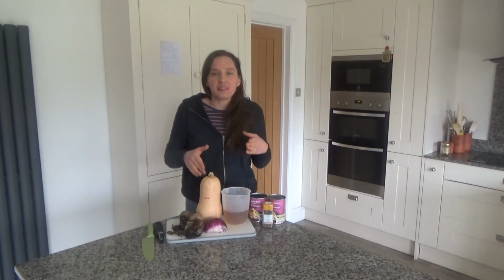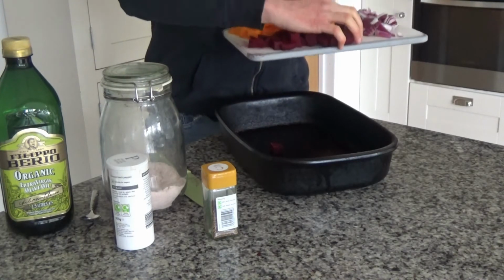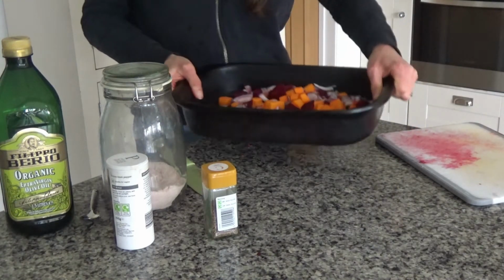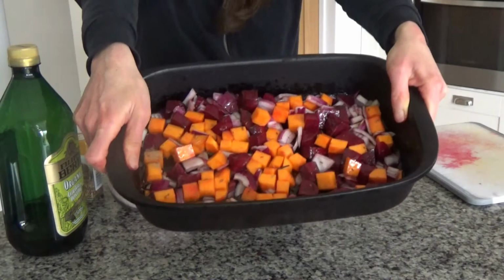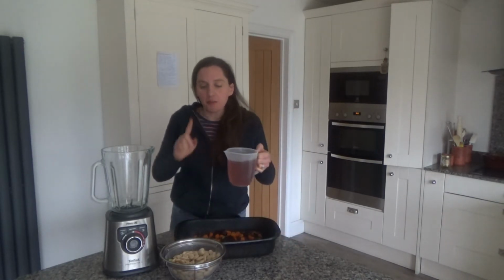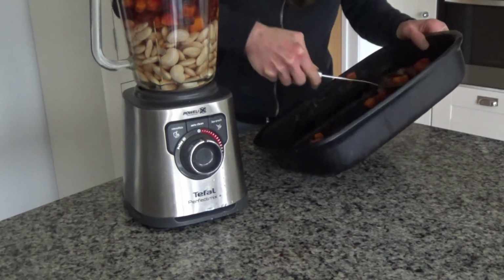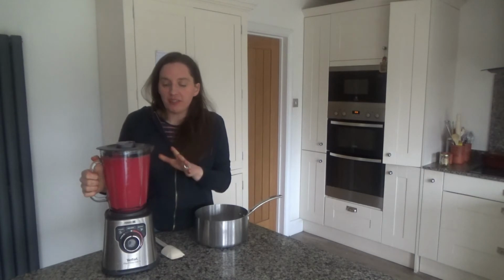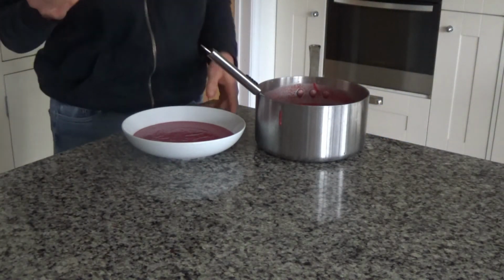Cumin Roasted Beetroot and Butternut Squash Soup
Cumin Roasted Beetroot and Butternut Squash Soup In this video I share with you how to make this delicious soup. Spring is on the way and so are the vegetables. Beetroot is one of my favourite spring veggies and it has started to appear in the shops again. So I thought I would make this soup for you.